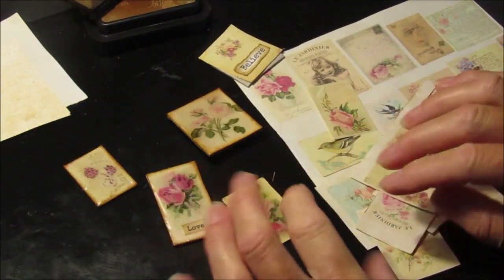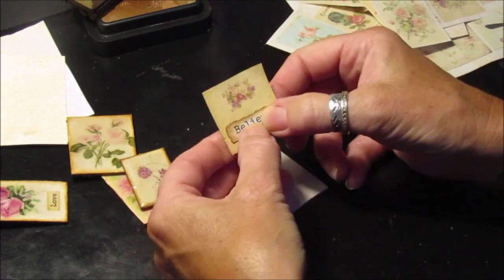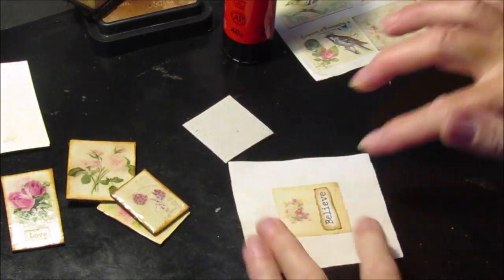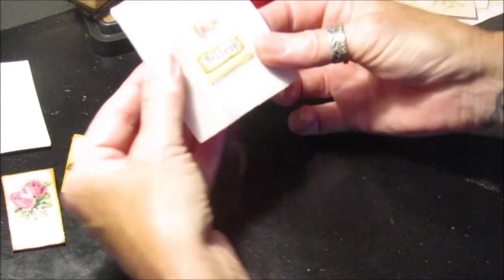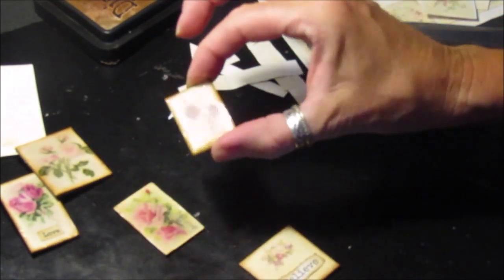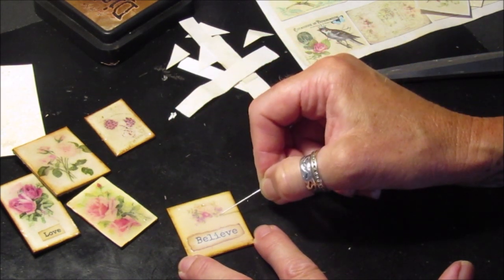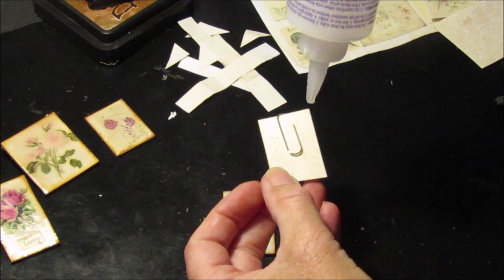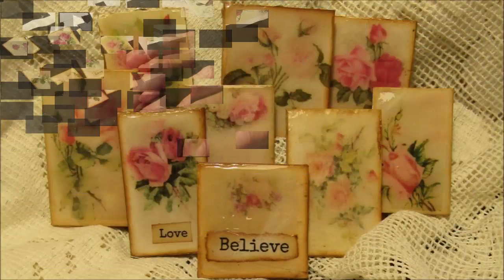Paper Clip Tile Tutorial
This is a quick tutorial on how I make some paper clip tiles,
Hope you will give them a go!